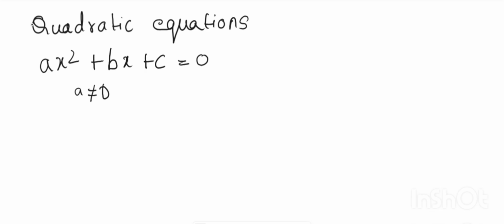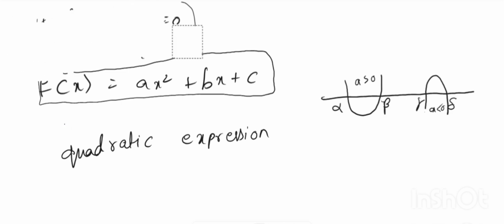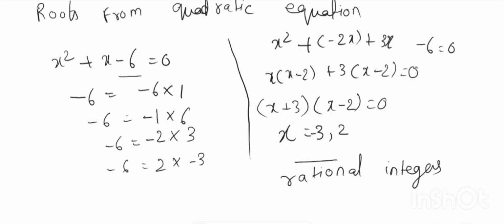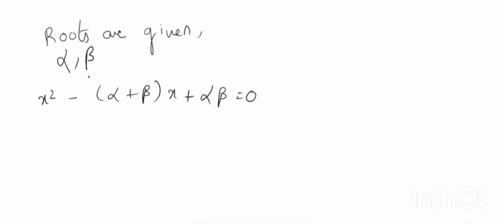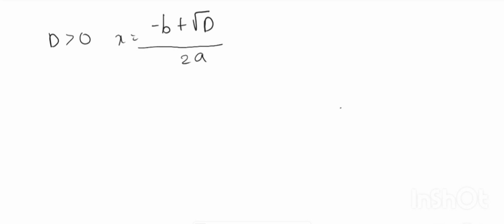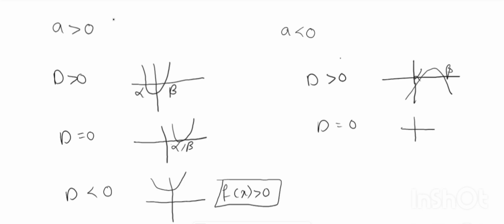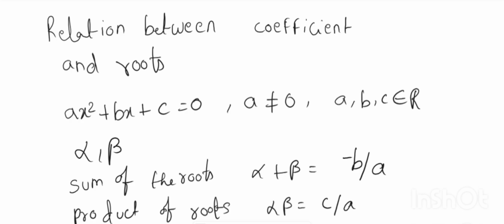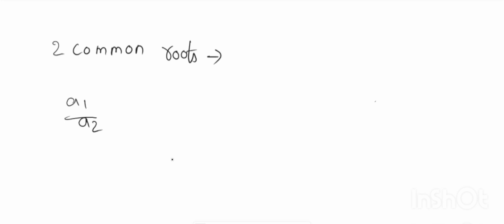Quadratic equations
quadratic equations, quadratic formula, solve quadratics, factoring quadratics, completing square, quadratic graph, parabola, discriminant, roots of equation

Master Quadratic Equations — clear, step-by-step video on how to solve quadratic equations using the quadratic formula, factoring, and completing the square. Perfect for high school algebra, SAT/ACT prep, and anyone who wants to understand parabolas and the discriminant.

- What you’ll learn:
  - How to solve quadratic equations by factoring and using the quadratic formula
  - Completing the square method explained with examples
  - How to graph parabolas: vertex, axis of symmetry, and intercepts
  - Using the discriminant to determine real vs. complex roots
  - Word problems and real-world applications of quadratics

- Topics covered (search-friendly keywords): quadratic equations, quadratic formula explained, factoring quadratics, completing the square tutorial, graphing parabolas step-by-step, discriminant explained, roots of equations, vertex form, standard form, converting forms, algebra practice, SAT math prep, ACT math tips.

- Who this is for:
  - High school students learning Algebra I & II
  - Test-takers (SAT/ACT/GCSE) looking for quick concept review
  - Teachers and tutors needing clear worked examples
  - Anyone wanting to strengthen problem-solving skills in math

- Resources & practice:
  - Example problems with full solutions
  - Printable practice worksheet (link in the video or description)
  - Timestamps to jump to each method and example